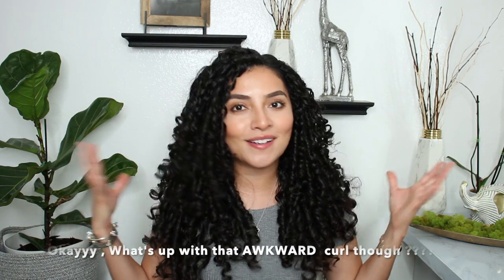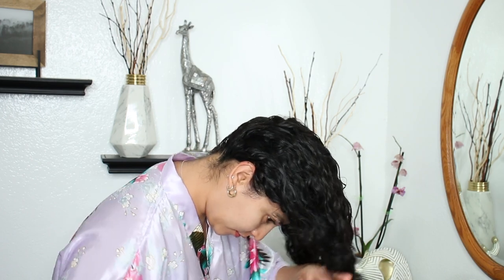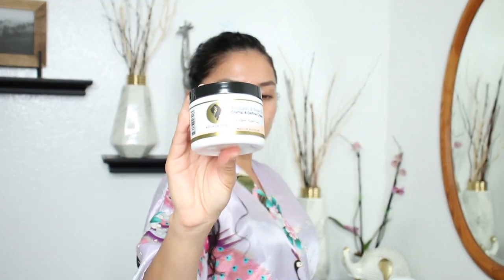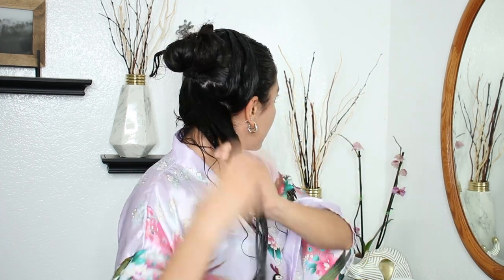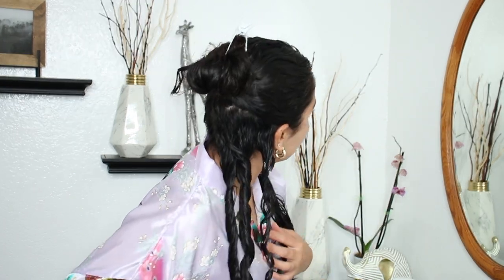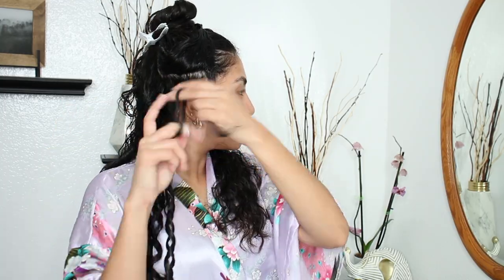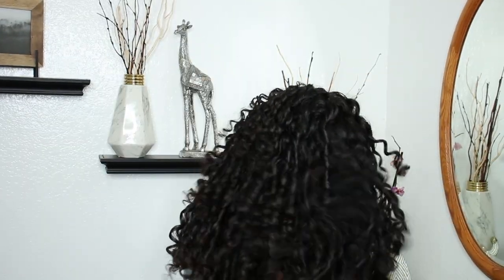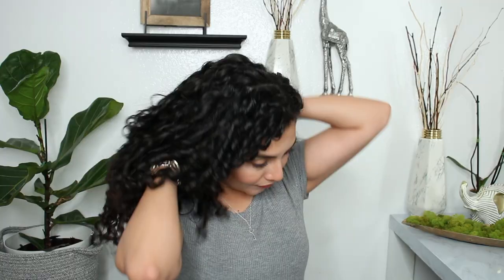How To Finger Coil Curly Hair For Perfect Spirals Extreme Definition & Volume | Marianellyy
💜 Hollllaaahh ! This video is for those of you who want extreme curly definition, There are ways to manipulate your curl pattern ! if you have damaged curls or a light wave, Finger coiling is a great way to give definition ! I don't do this often but when I do i love how long i can go with this ! I hope this video is helpful, if you guys give this a try please let me know ! i would love to see pictures tag me on Instagram ! thank you guys for watching !

✨Justice for Vanessa Guillen & family ✨

✨Products mentioned
- Curlsmith Weightless Air Dry Cream
-Bounce Curl Avocado & Rose Oil Clump & Define Cream
-Ouidad Strong Hold Gel
-purple robe

( Curly Favorites, Beauty, Jewelry, Home and Tech ! )